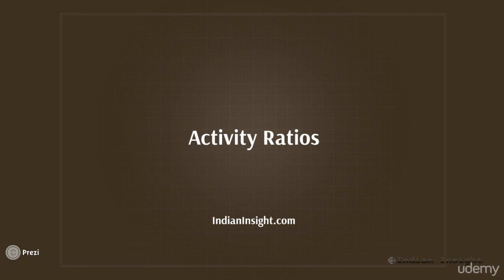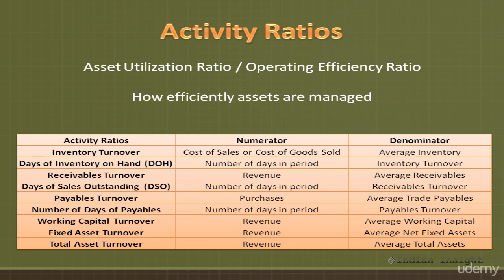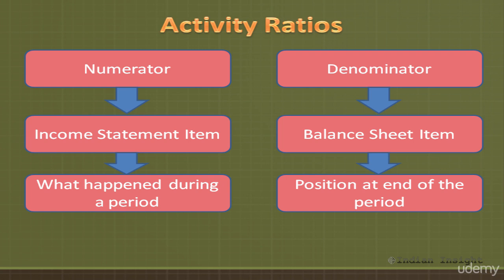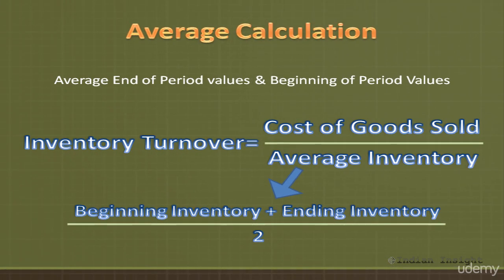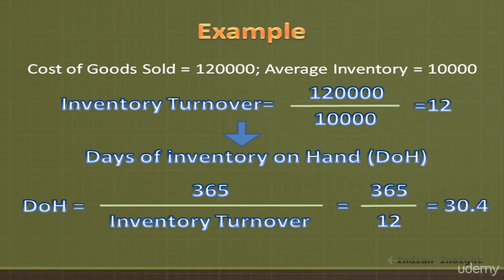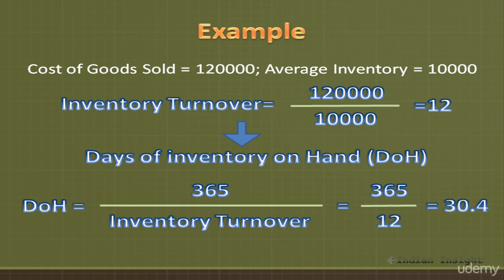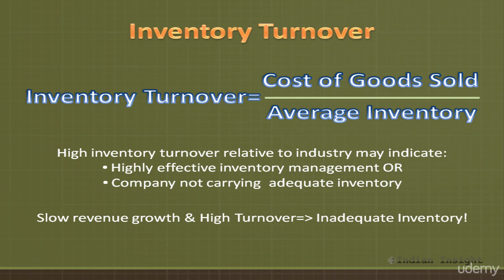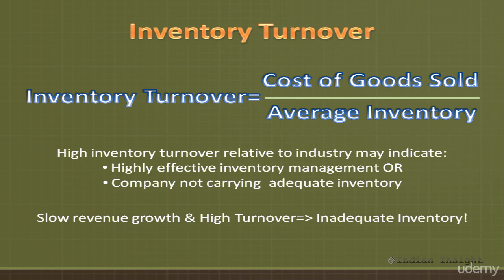Introduction to Activity Ratios